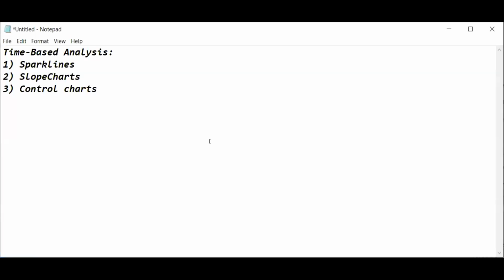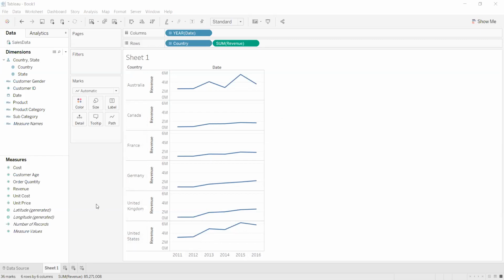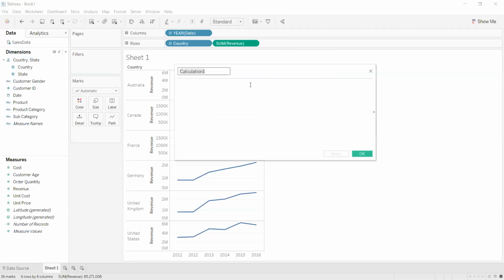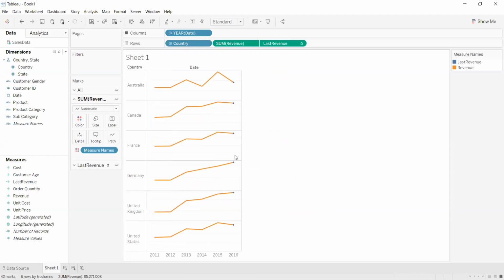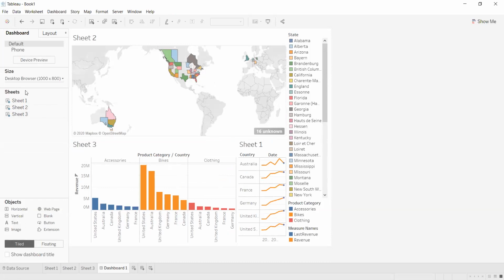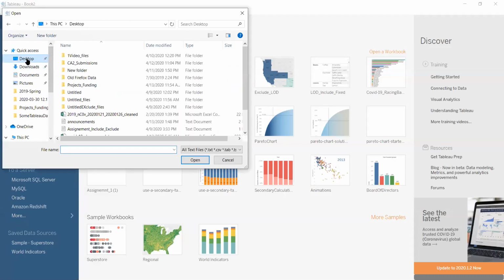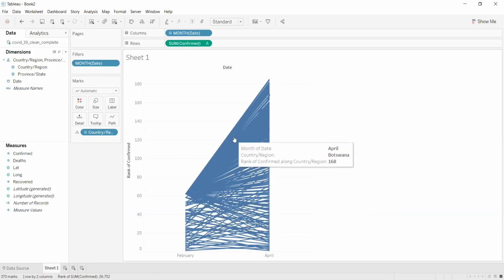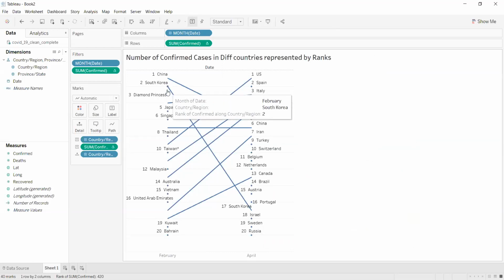Time-Based analysis- PART 1|Creating Sparklines and Slope Charts in Tableau | Live Class